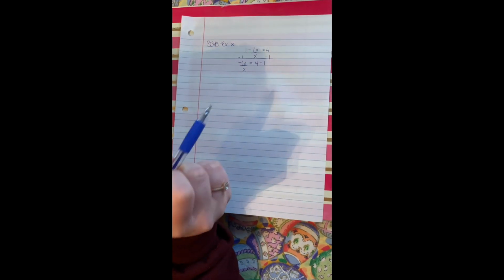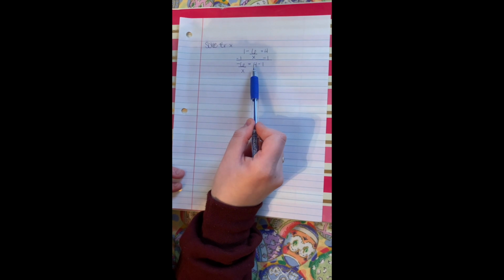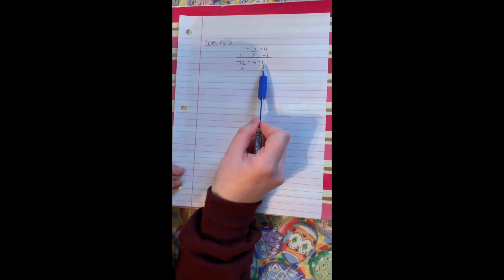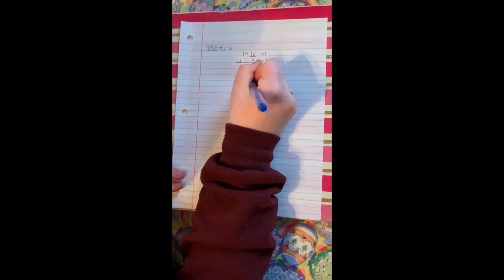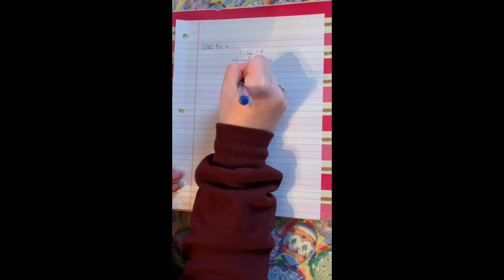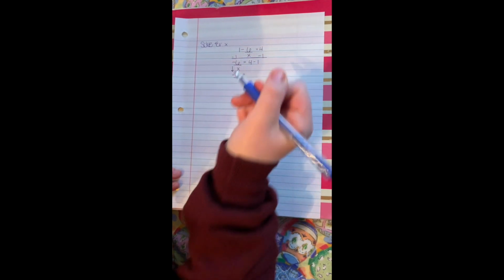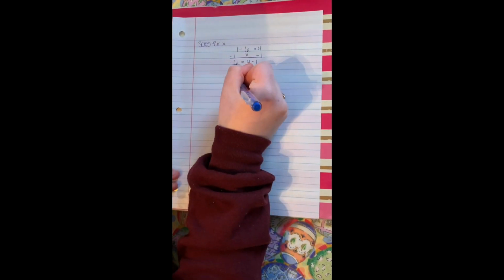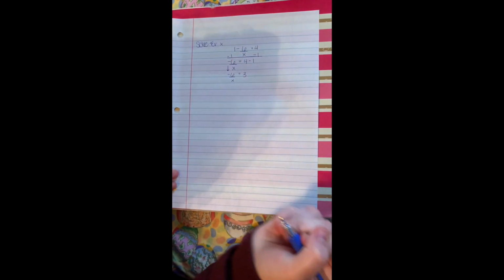My Movie 1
12.4 Solve Equations Containing Fractions